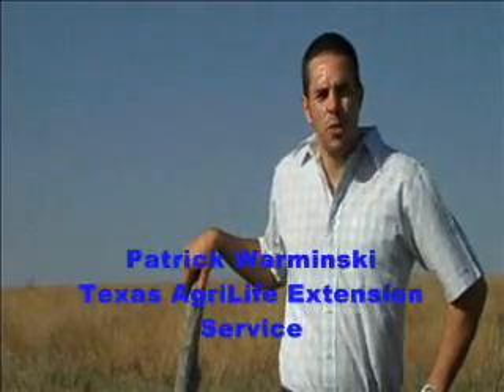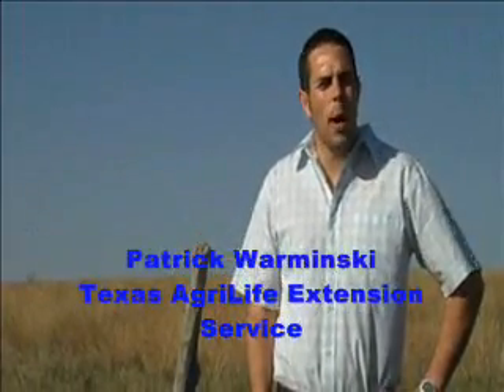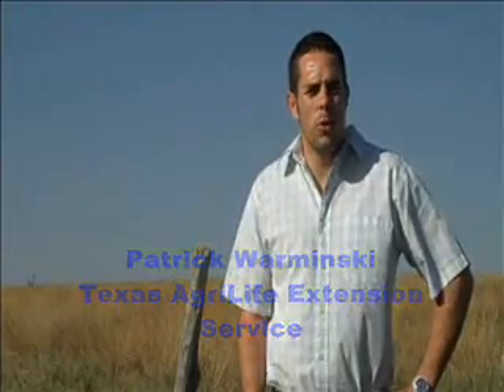"After CRP" After the Conservation Reserve Program: Economic Decisions for Farming and Grazing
Patrick Warminski, Texas AgriLife Extension Service risk management specialist, talks about the economics of decisions landowners will be making in the near future as their Conservation Reserve Program contracts expire.